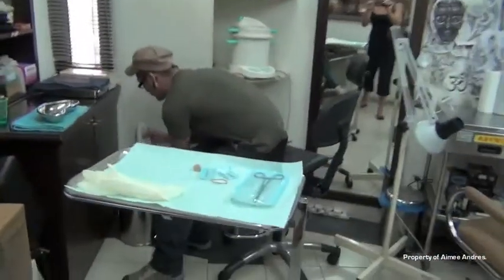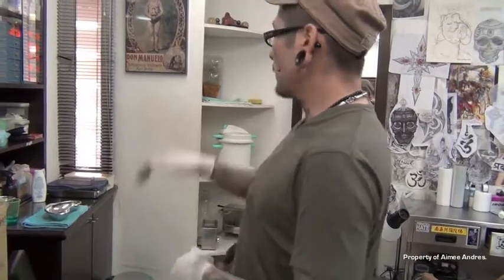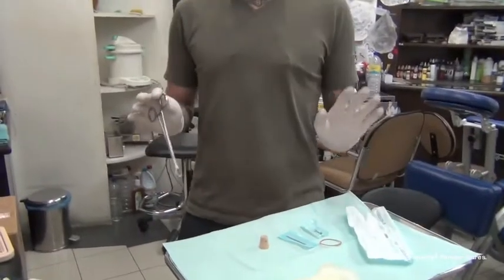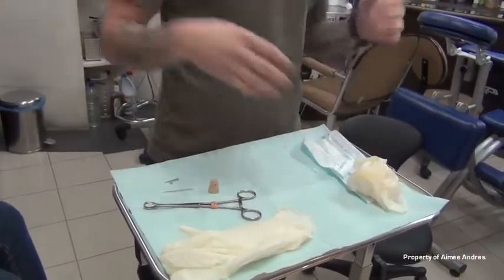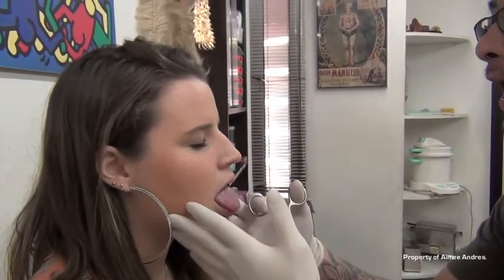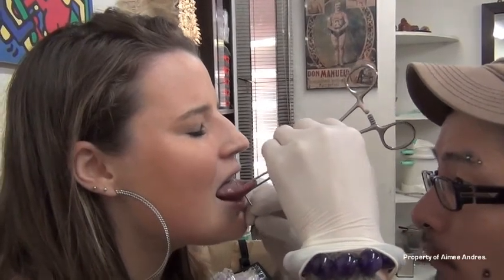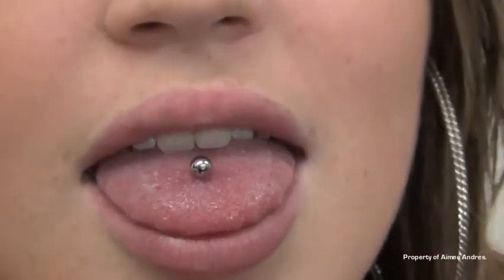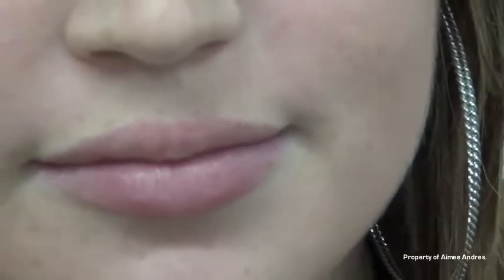My Tongue Piercing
ONECE AGAIN I AM GOING TO BE DOING A Q&A VIDEO SO POST ANY QUESTIONS BELOW (CHANNEL NAME WILL BE MENTIONED)

                Want some more from Aimee?

                         Follow her on Twitter!

                               @imee @ndres x